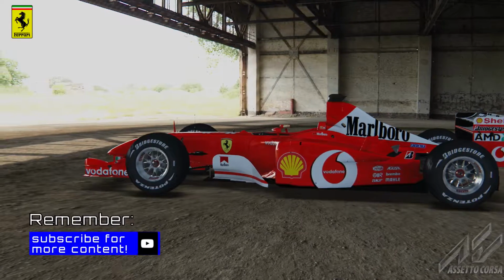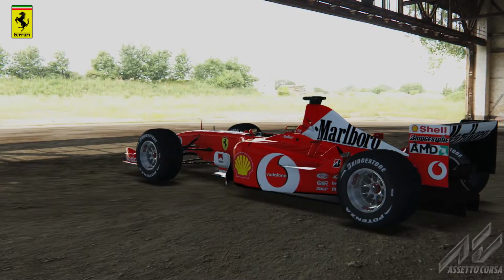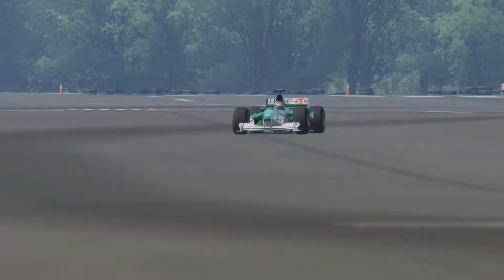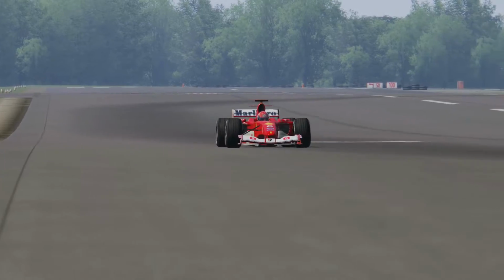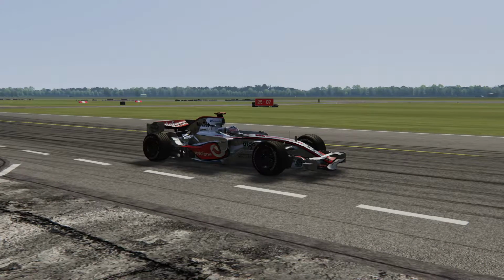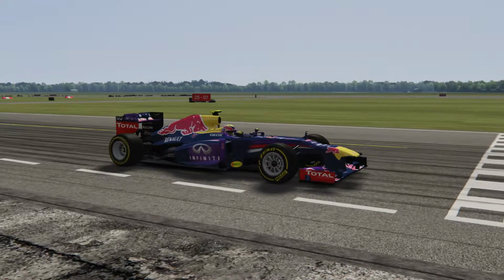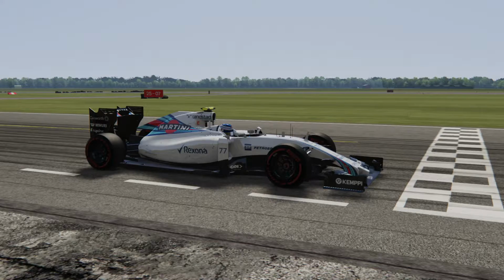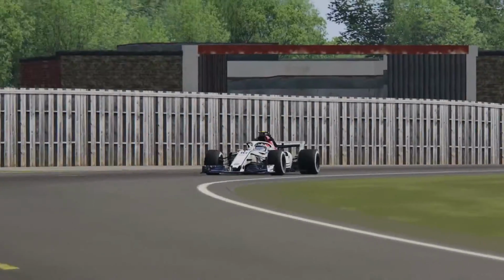CHANNELLING MY INNER CLARKSON! F1 Car Power Lap Shootout at Top Gear Test Track (Assetto Corsa)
I put a poll up on my community page to see what people wanted to see go round the Top Gear Test Track. My subscribers voted for 2000s F1 vs Modern Hybrids so the challenge here was to make something interesting out of it.

So what you're seeing is F1 cars since the year 2000 going round the Top Gear Test Track with the times at the end showing how performance was affected from the regulation changes of the time.

Not the best video I've ever made, but at least the engines sound good...